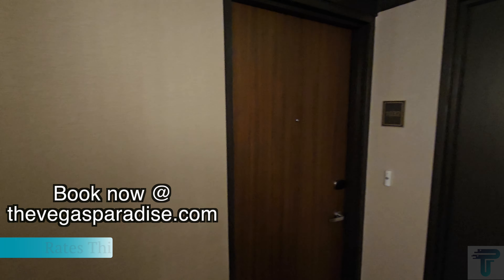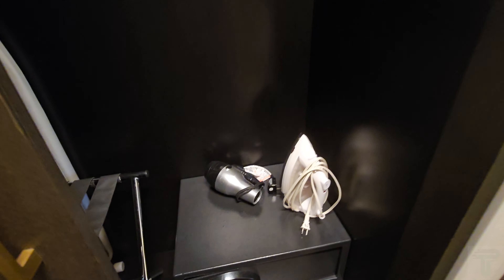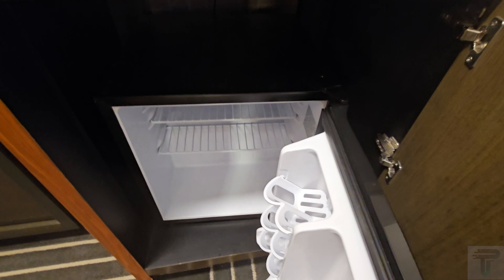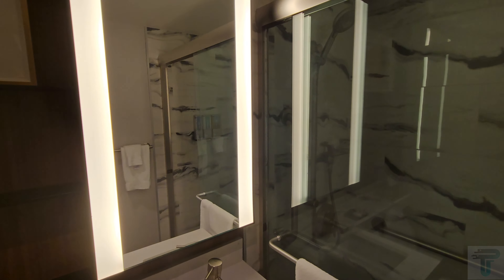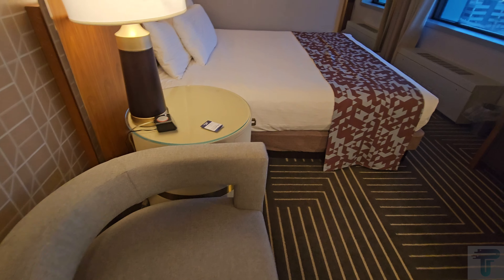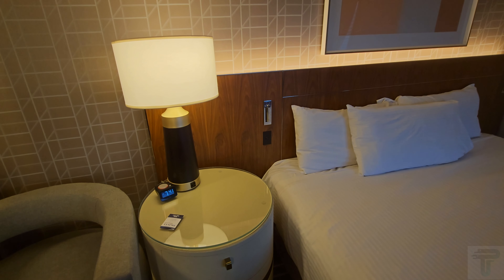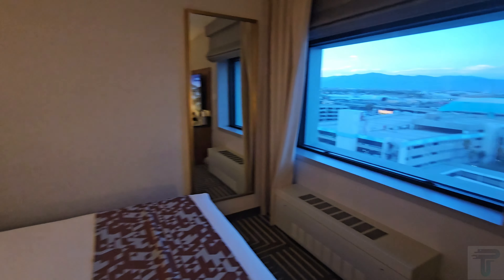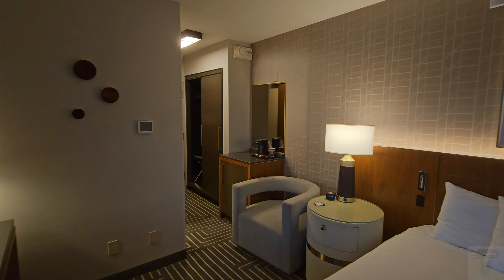Fremont Hotel And Casino Las Vegas - Deluxe King Room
A tour of the Deluxe King Room at the Fremont Hotel and Casino, on the Fremont Street Experience in Downtown Las Vegas, from July 2023. This 240 sq ft room comes with a King Bed, TV, coffee maker, mini fridge, and a modern style bathroom that includes a walk-in shower.